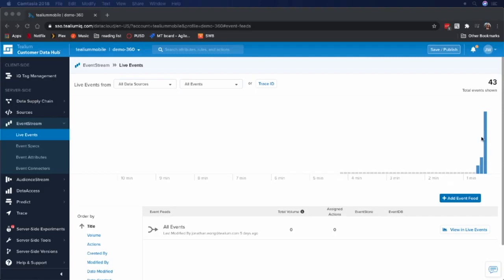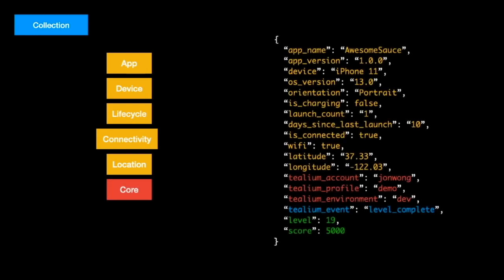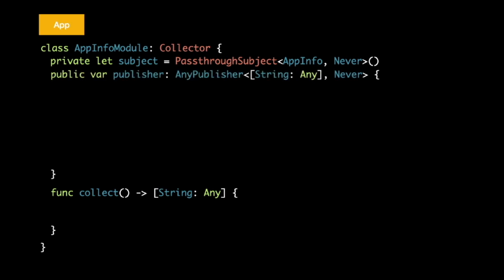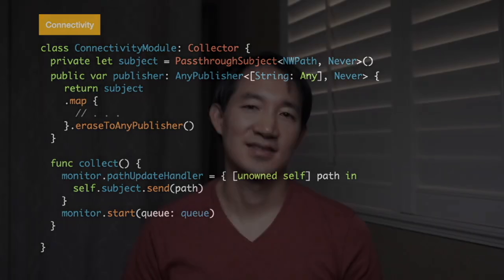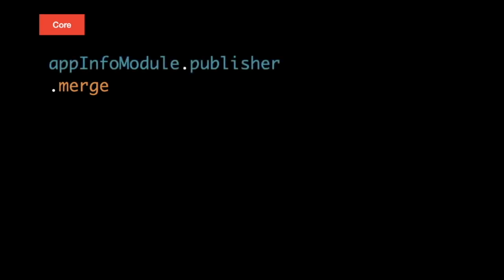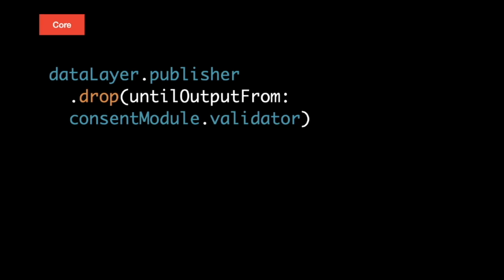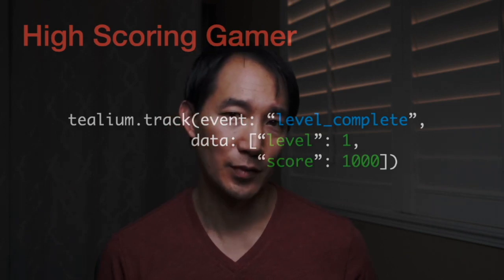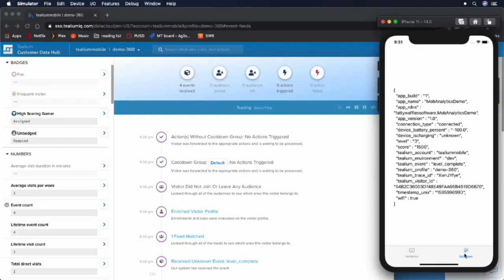Jonathan Wong - Build an Analytics SDK with Combine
Two concepts remain constant in the world of mobile development year after year — understanding your users through analytics, and learning new technology. In this presentation, you’ll look at both of these topics. You’ll see how to build a client-side analytics SDK using Apple’s new Combine framework.